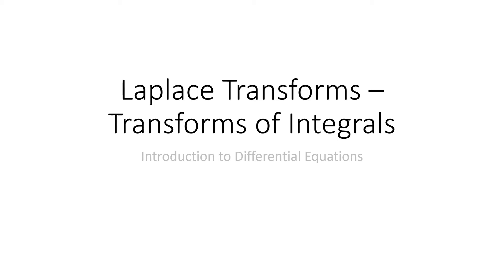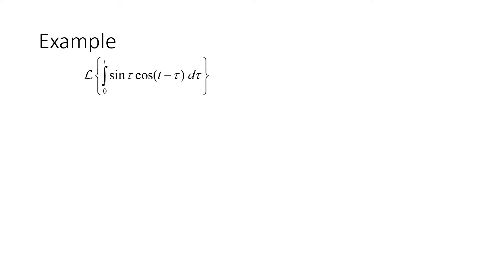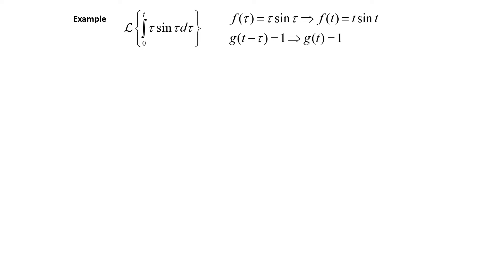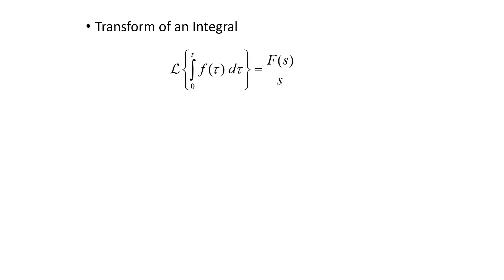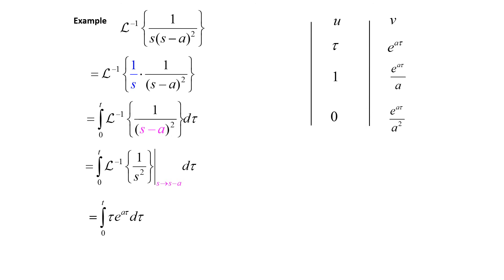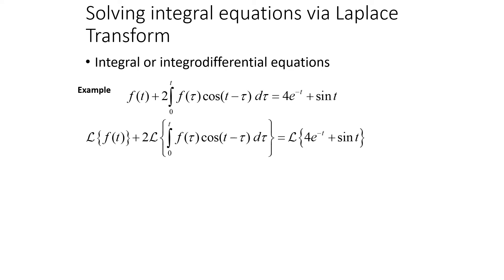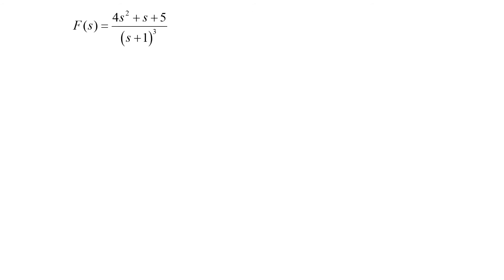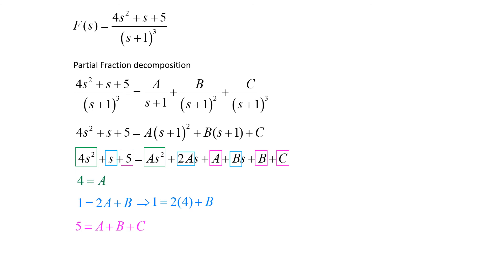Differential Equations - Laplace Transforms: Transforms of an integral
In this lecture, we discuss a special product called the convolution, and how to take the Laplace transform of a convolution using the Convolution theorem.  The convolution theorem is then used to demonstrate how to take the Laplace transform of a general integral.  We discuss inverse Laplace Transforms dealing with integrals and then how to solve integral or integrodifferential equations via Laplace Transform.